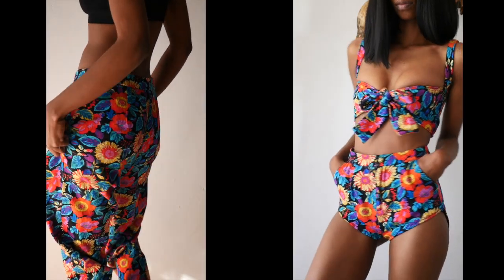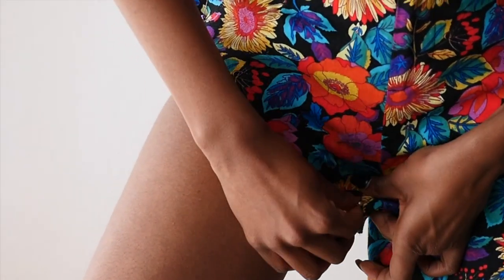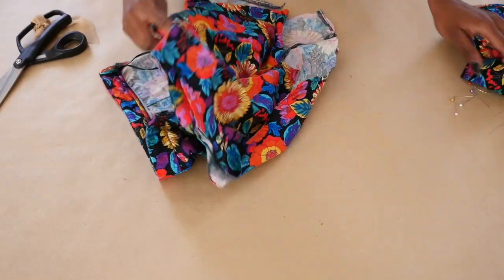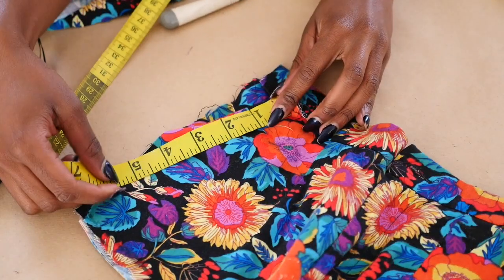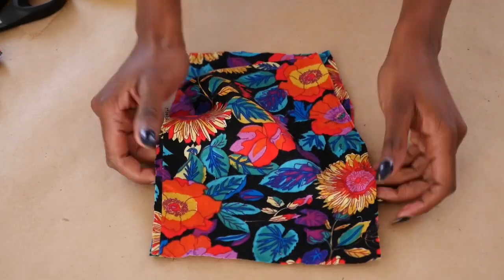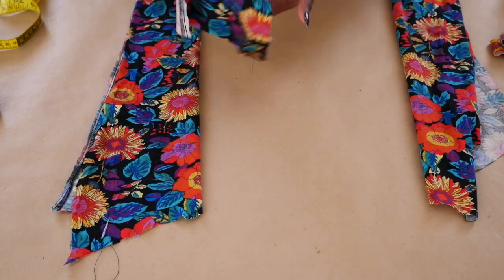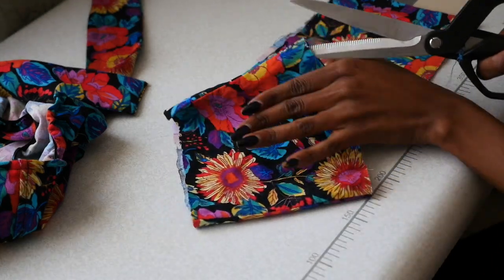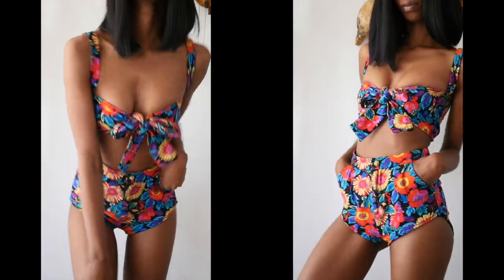DIY Re-Fashion | From Pants to 60"s Inspired Two-Piece Outfit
Hi There Fashion Lovers!
In this DIY Re-Fashion Challenge, I will be converting these overwhelmingly floral pants into a fun and sexy 50's - 60's inspired two-piece outfit.